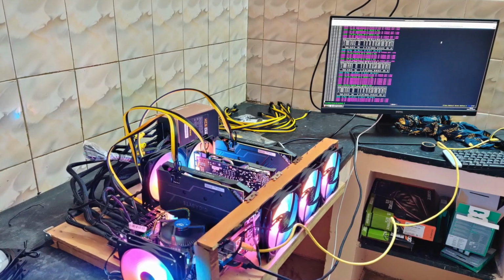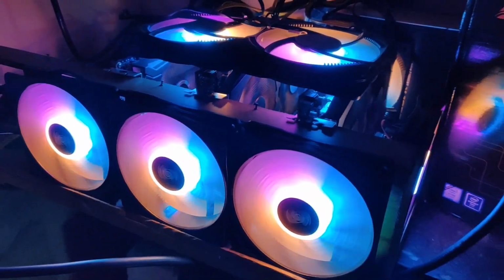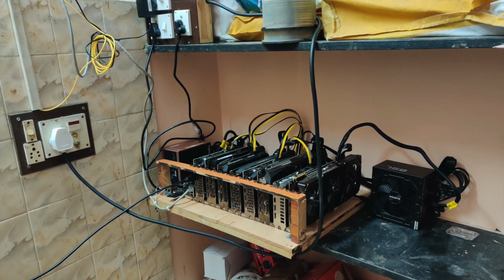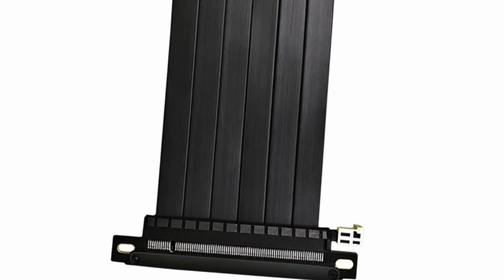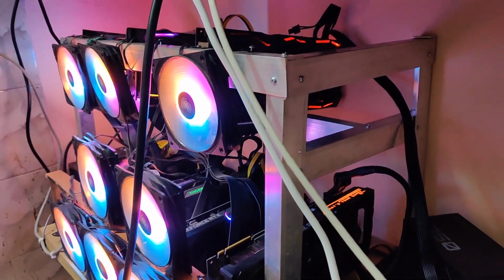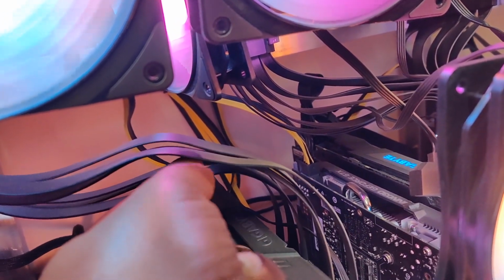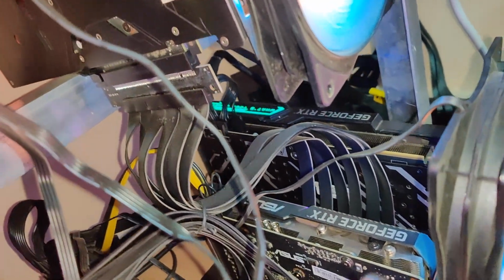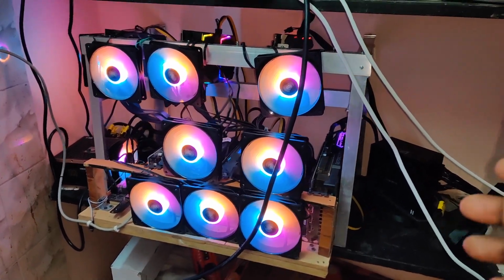[Biostar TB360 D+] Was raiser-less rig setup a good decision?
In my previous video, I had explained the unboxing and the initial setup. Later what happened to my rig?
Here is the answer for you guys...